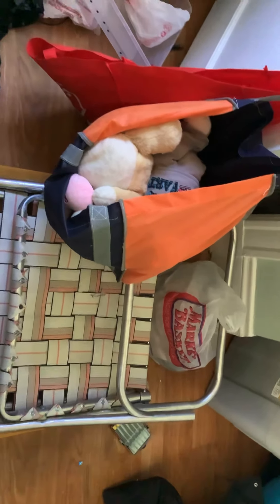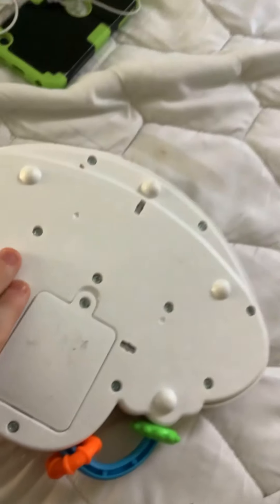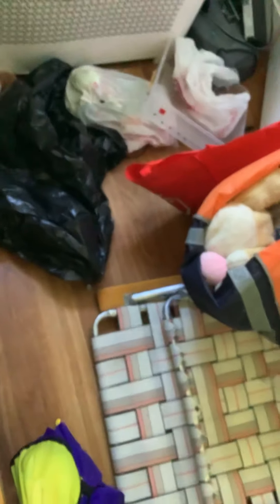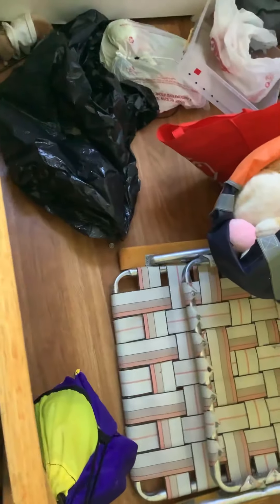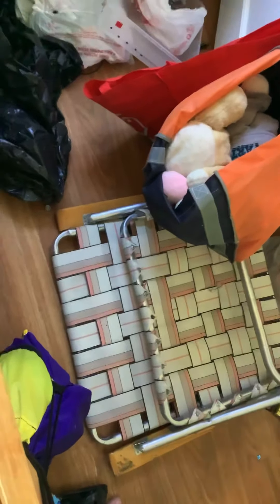August 30, 2021